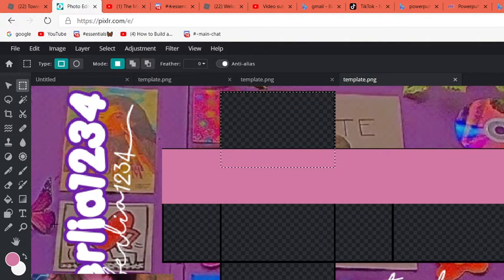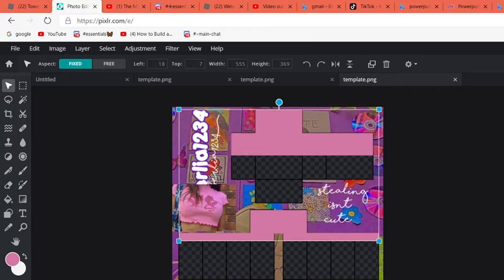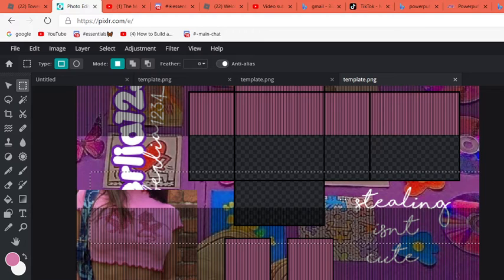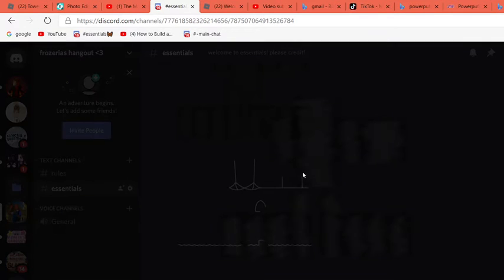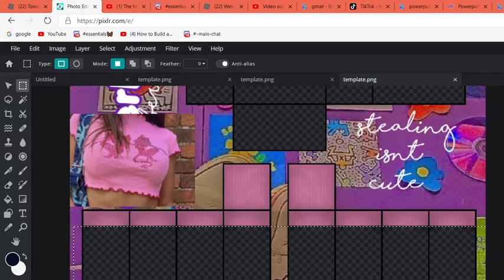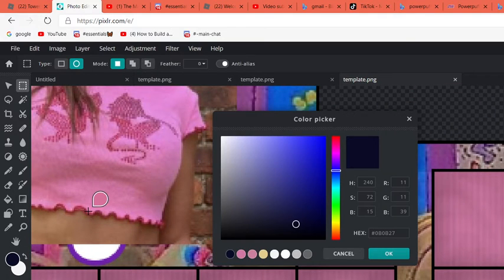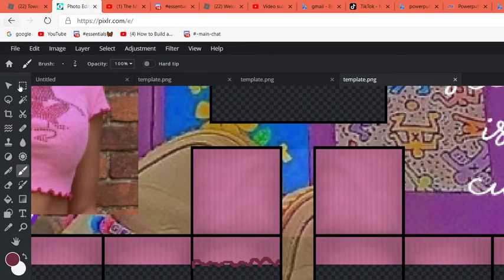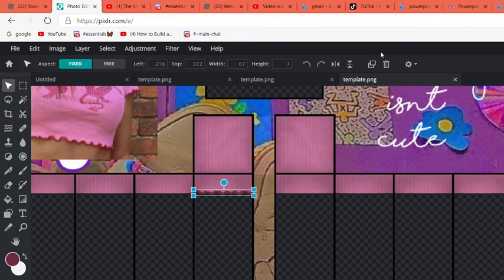how to make ruffled tops part 1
hello! part 2: